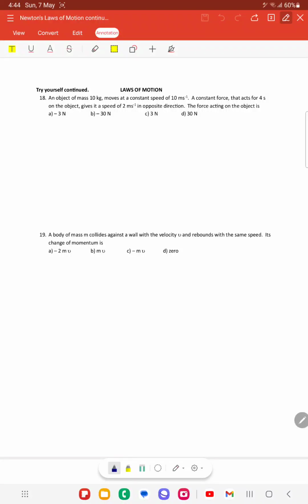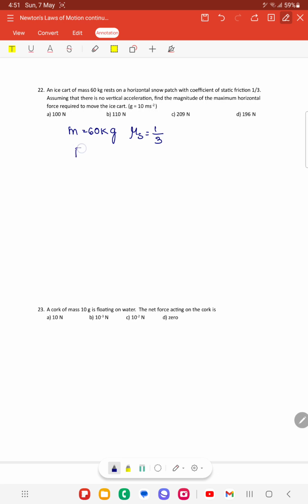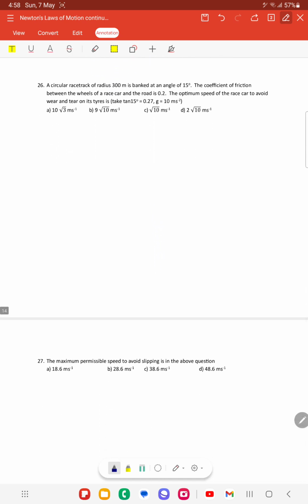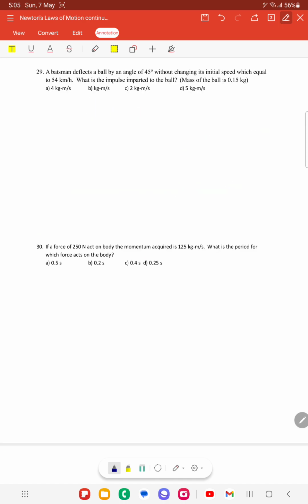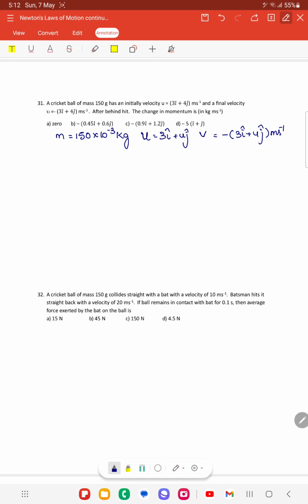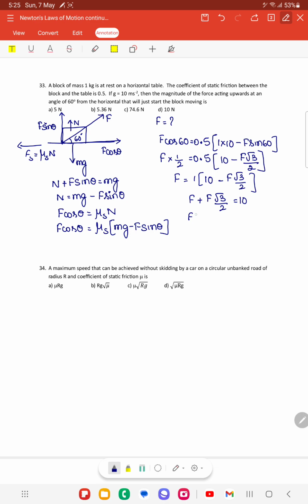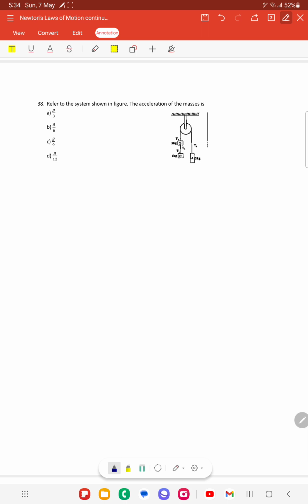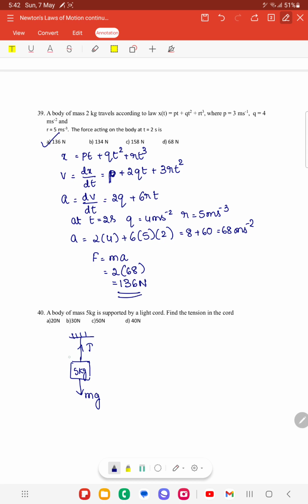I PU- Laws of motion- Try yourself 2